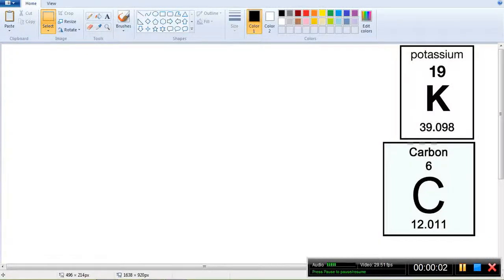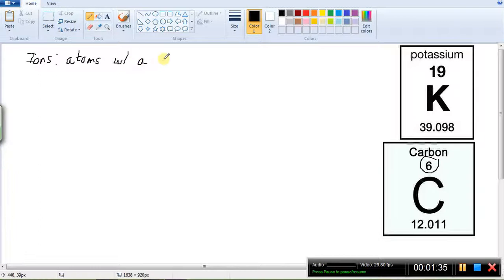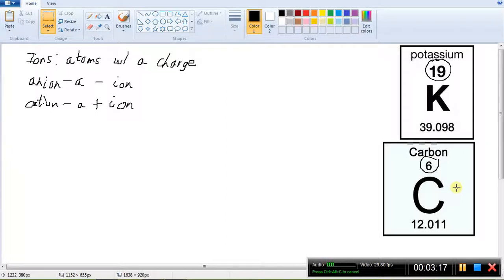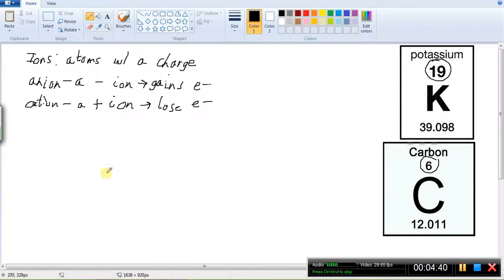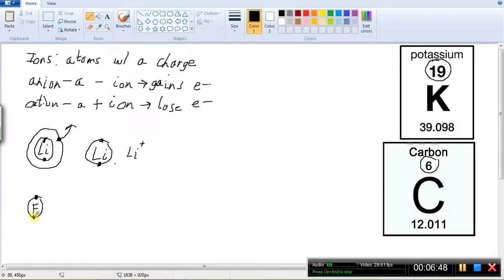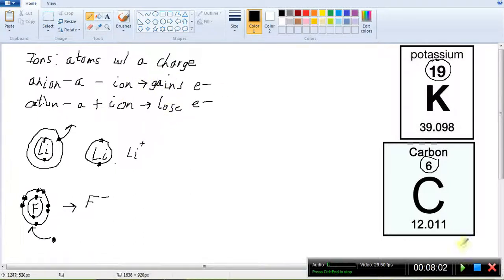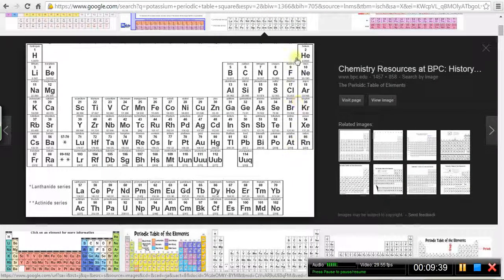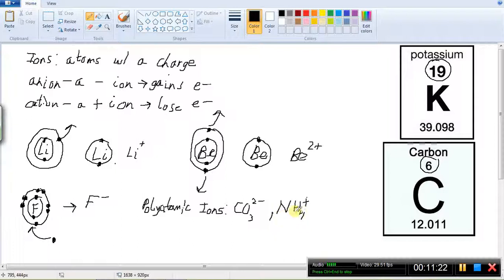Chemistry A - 2.04 Ions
Discussing ions, and how to calculate their charge.